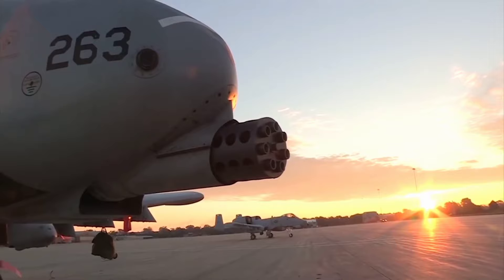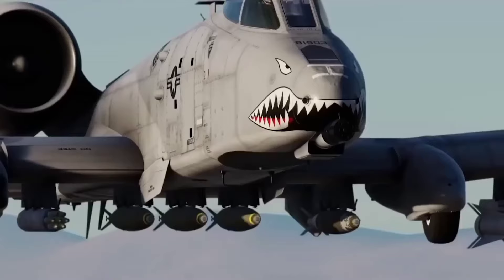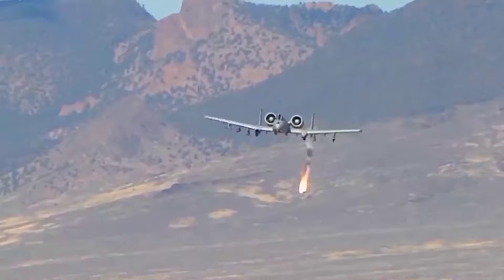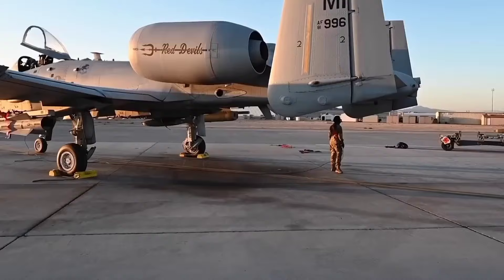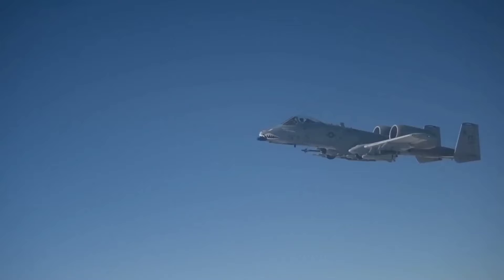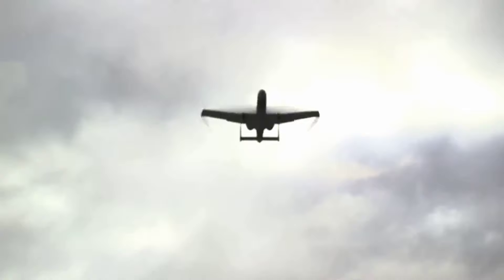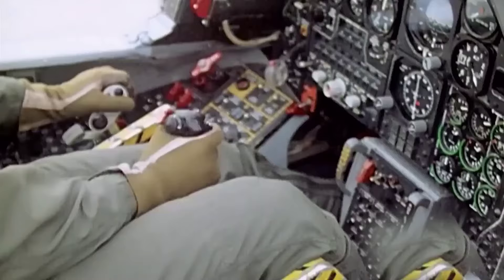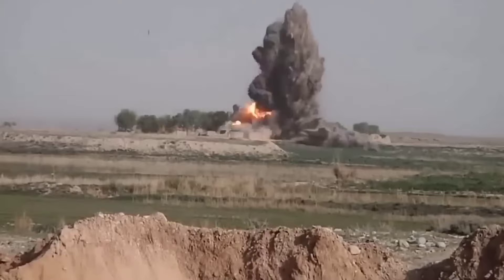The real reason why you can't kill this $20M Badass Warplane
The real reason why you can't kill this $20M Badass Super Warplane

When it comes to modern warfare, there are few aircraft as feared and respected as the A10 Warthog. Also known as the A10 Thunderbolt, this aircraft has earned its place in military history as one of the most effective and reliable assets at the disposal of our armed forces. In this article, we will explore the five key reasons why the A10 Warthog is a force to be reckoned with, making it a crucial element in the ever-evolving theater of warfare.